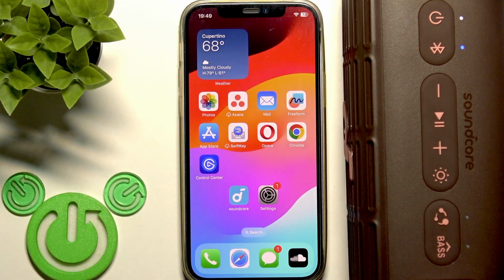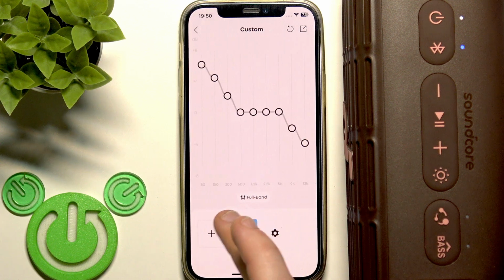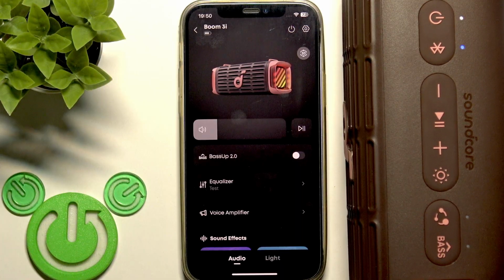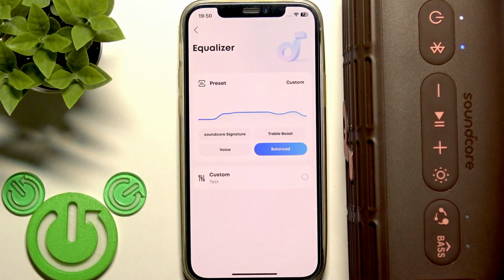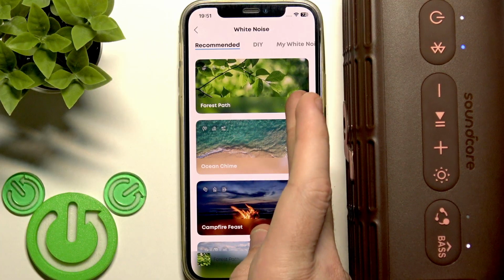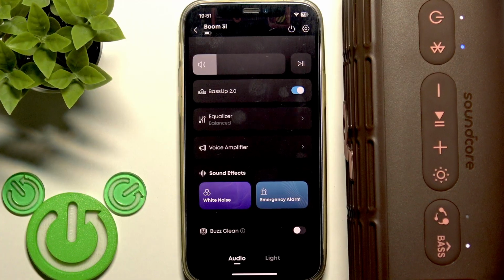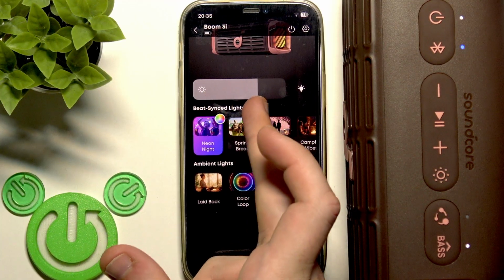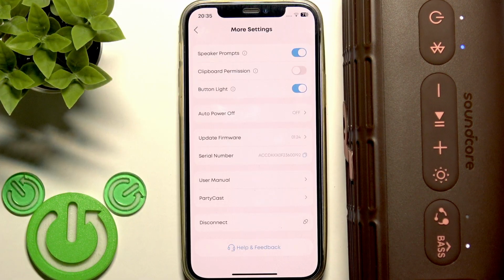SOUNDCORE Boom 3i – Top Tricks and Hidden Features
Discover the best tips and hidden features for your SOUNDCORE Boom 3i speaker in this video. Learn how to control music playback, adjust volume, and use the built-in LED lights directly from your speaker. We’ll show you how to enable Bass Boost, use PartyCast, and customize your listening experience with equalizer presets in the SOUNDCORE app. Find out how to play sound effects, set timers, and even use the unique Bass Clean mode to shake off dust and sand from your speaker. You’ll also see how to manage LED light modes, disable prompts, access the user manual, and perform a factory reset if needed. Whether you’re new to the SOUNDCORE Boom 3i or want to unlock advanced features, this guide will help you get the most out of your speaker.

How to use all features on SOUNDCORE Boom 3i speaker?
How to change LED light modes on SOUNDCORE Boom 3i?
How to reset SOUNDCORE Boom 3i to factory settings?

0:00 Introduction
0:15 Music and playback controls
0:38 LED light controls and modes
1:00 Bass Boost and PartyCast features
1:20 Using the SOUNDCORE app and equalizer presets
1:52 Playing sound effects and setting timers
2:15 Bass Clean mode for cleaning the speaker
2:35 Adjusting LED brightness and modes
2:58 Disabling prompts and accessing the user manual
3:12 How to perform a factory reset